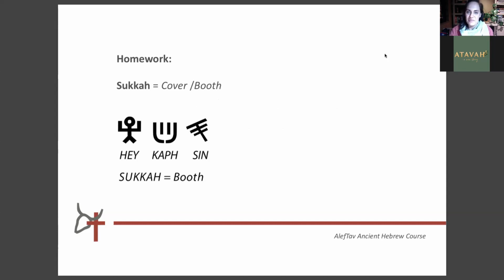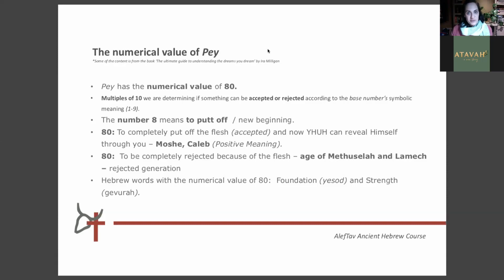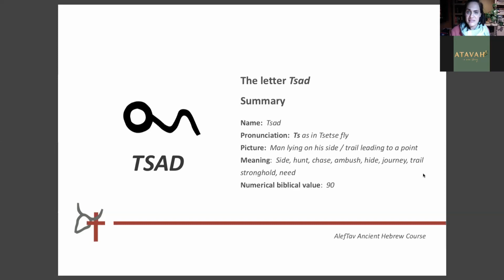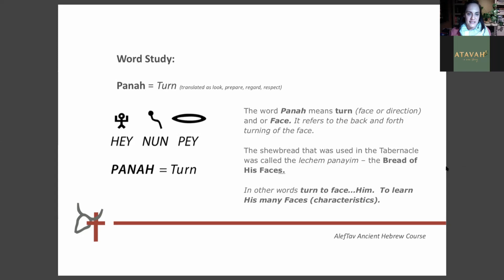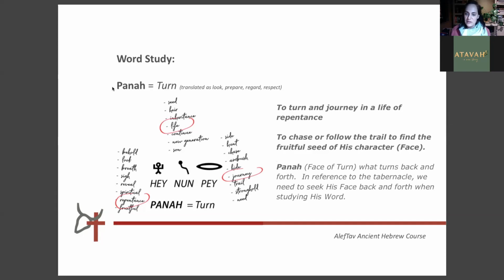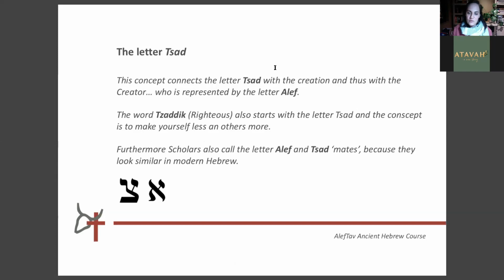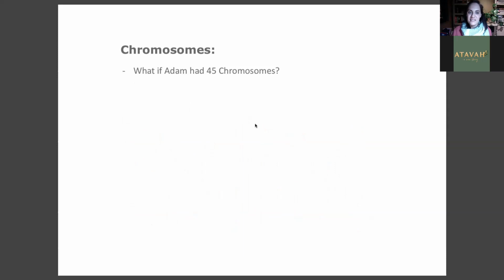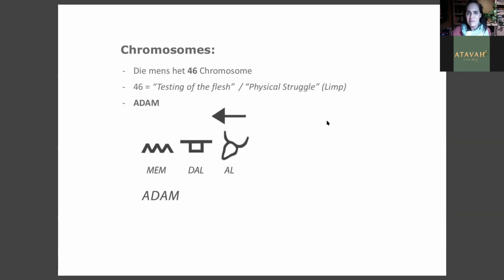AlephTav Ancient Hebrew Course - English Lesson 10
📖 AlephTav Ancient Hebrew Course 📖

The course is focused on the visual Hebrew symbols and their meaning. Ancient Hebrew varies from modern Hebrew.

Aim of this course is not to speak fluent Hebrew, but rather to break open the deeper meaning of the words by looking at each letter's symbolism and numeric value.

The course is presented in English and consists of 14 lessons.